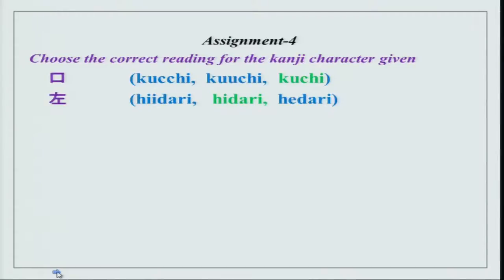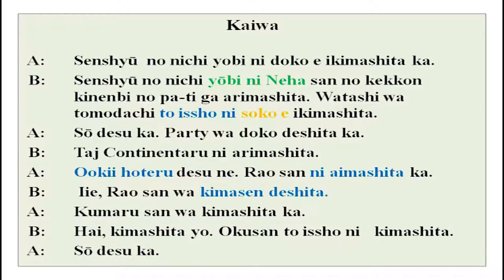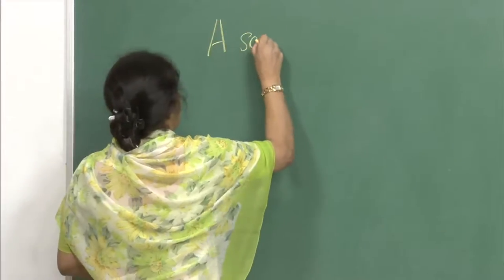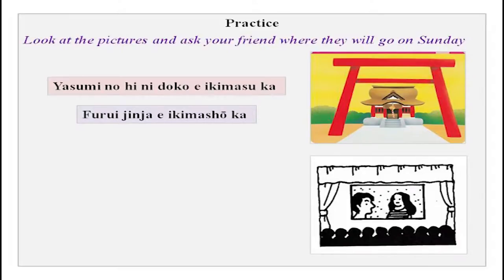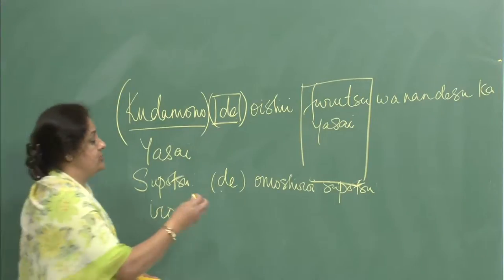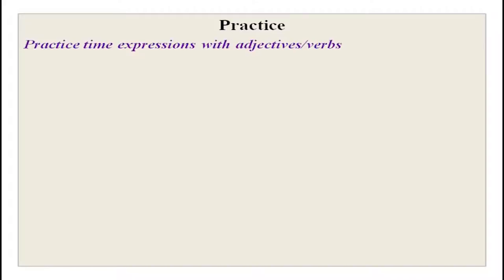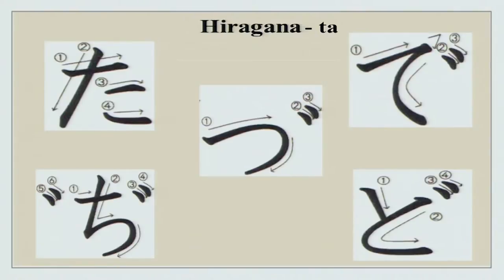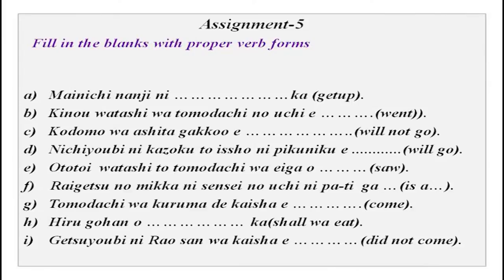Mod-01 Lec-17 Taj hoteru wa ookii hoteru desu(Hotel Taj is a big hotel)